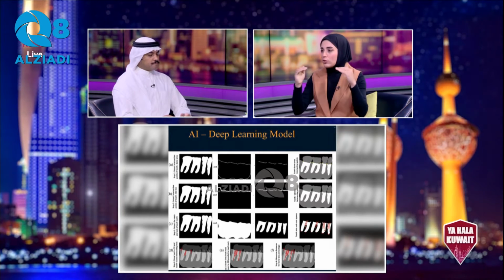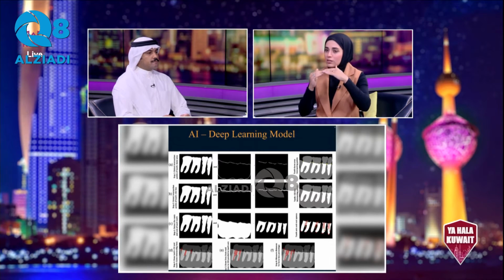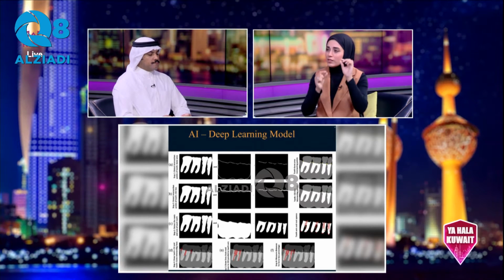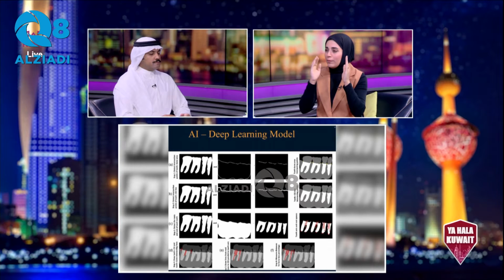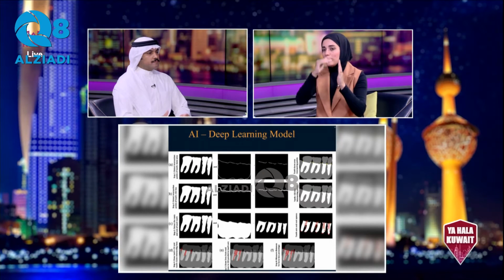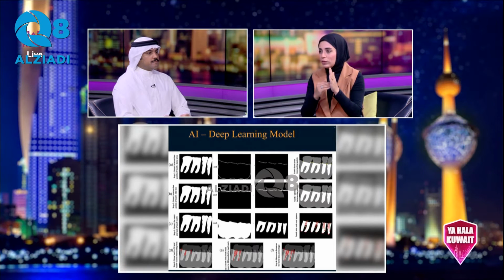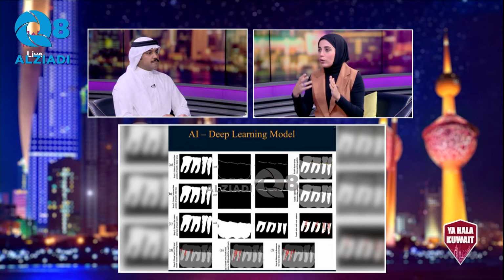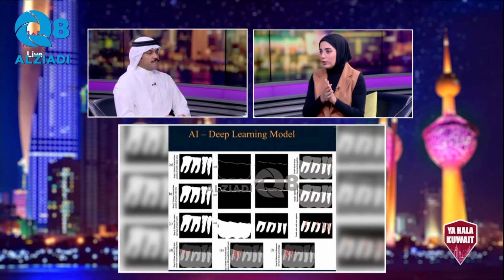Interview with Dr. Alaa Al-Saffar – Discussion About AI In Dentistry On Hala Kuwait show KTV 2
Interview with Dr. Alaa Al-Saffar – Discussion About Artificial Intelligence In Dentistry On Hala Kuwait show KTV 2